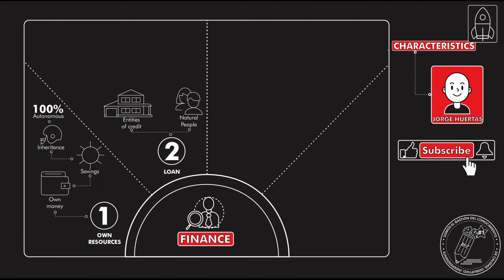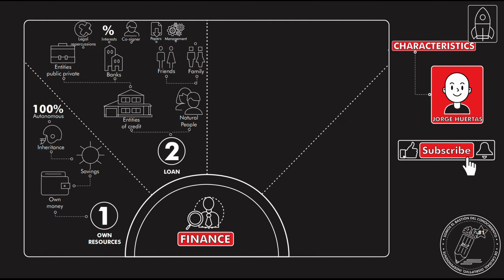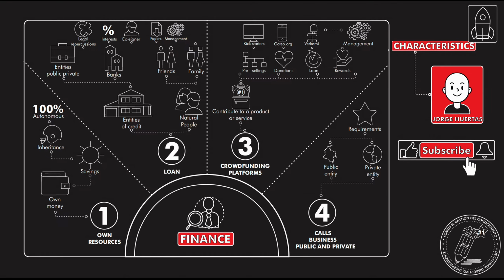How to "FINANCE A PROJECT"? How to do it? Step by step. Temp 28 - Ep 444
VideoTutorial explaining. What is and how to "FINANCE A PROJECT"?